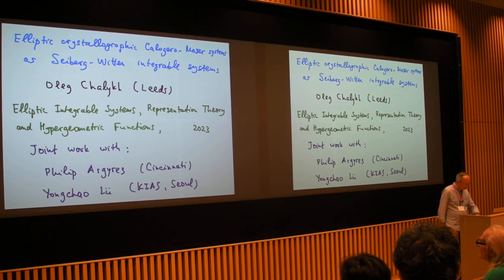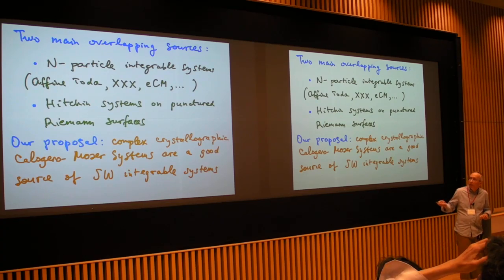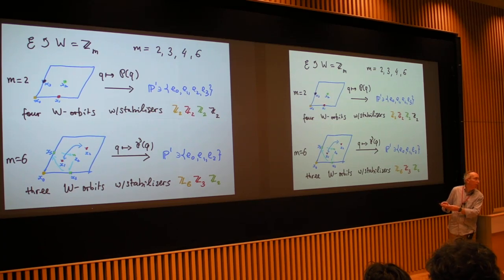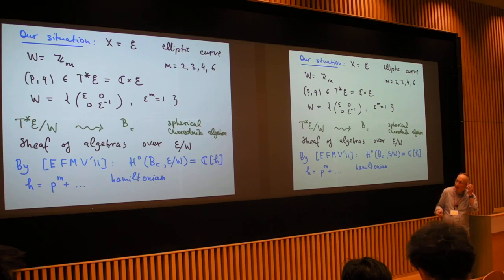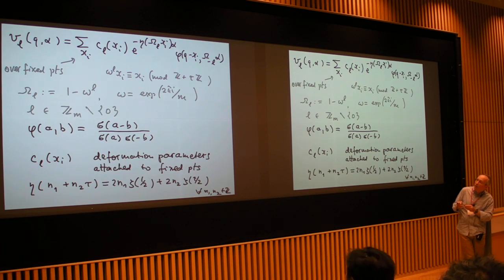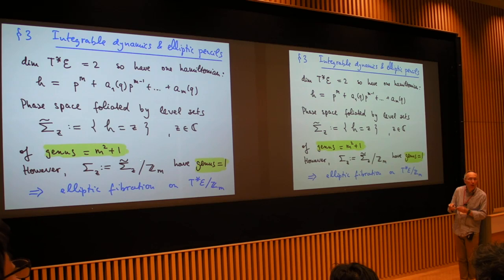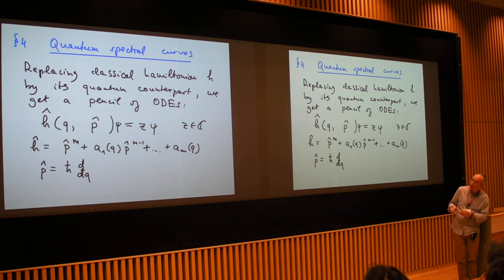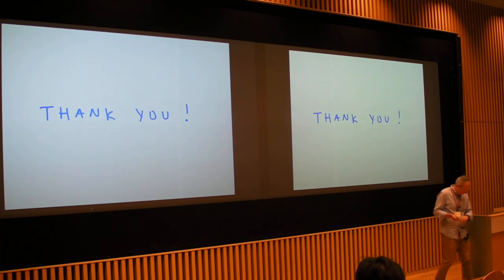Oleg Chalykh, Complex crystallographic Calogero-Moser systems as Seiberg-Witten integrable systems